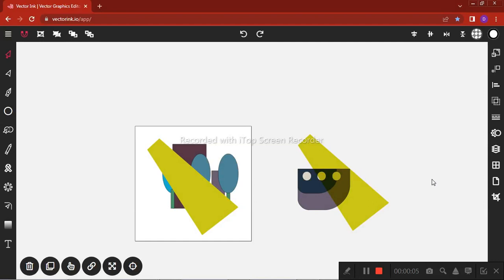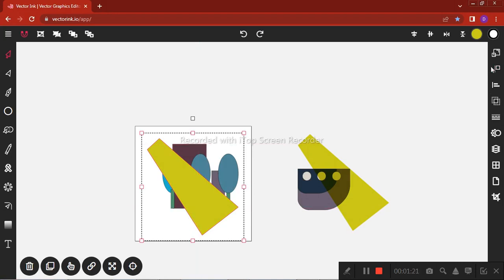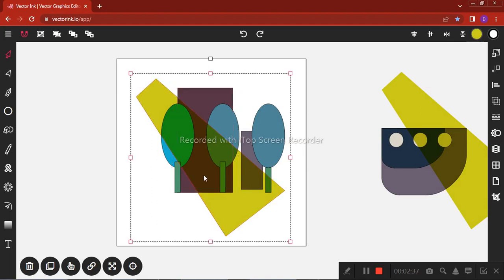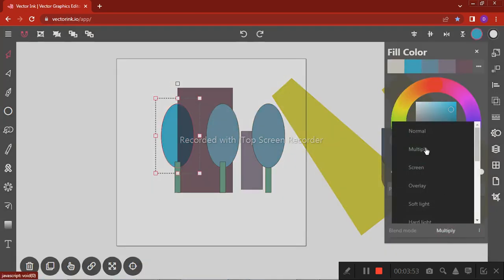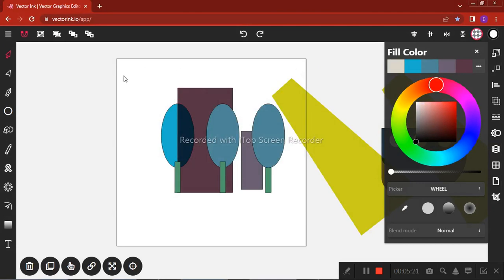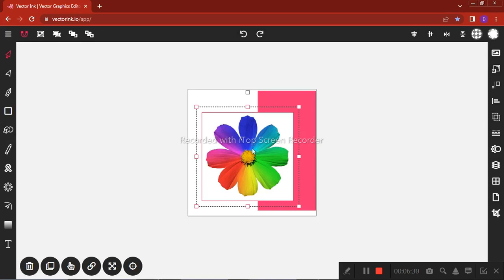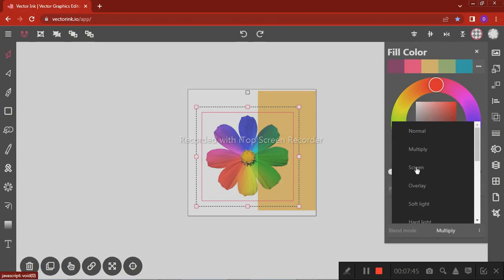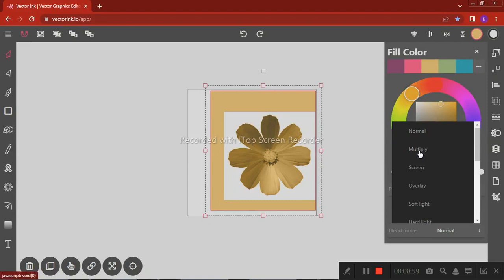How to use blend modes in vector ink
Hari Om friends, in this video I have expanded the blend mode in vectorink . With this mode you can make many useful changes in your artwork. Specially light or dark shadow can be shown with ease using blend modes.
This blend mode option is not only available for shapes it also available for imported images.
Hope you find this video tutorial useful.
Your feedback is really valuable for me.
Hari Om Shree Ram Ambadnya Naathsanvidh.

Browser : Google chrome
Device : windows 7
Web based software used : vectorink.io by @vectorinkstudio@vectorinkapp
Language of tutorial : English